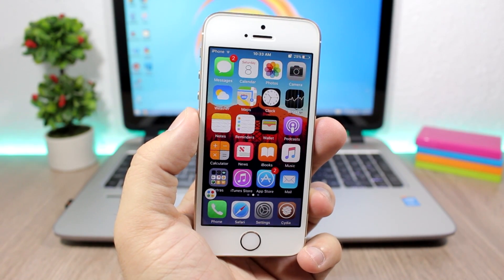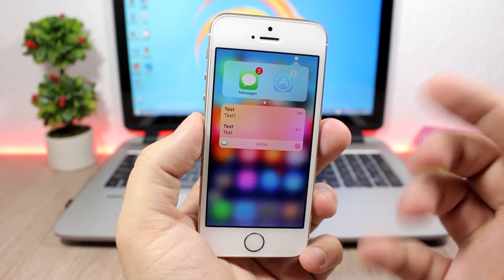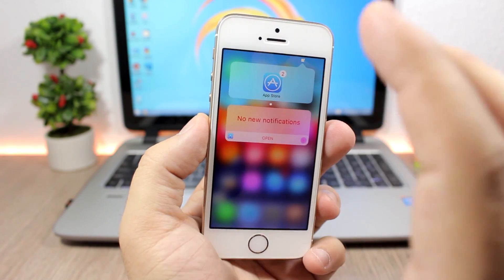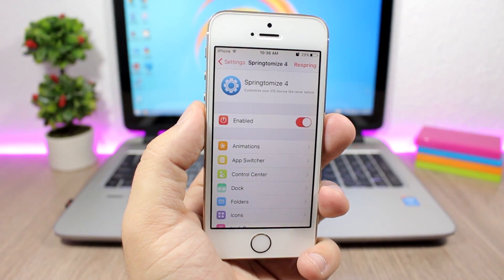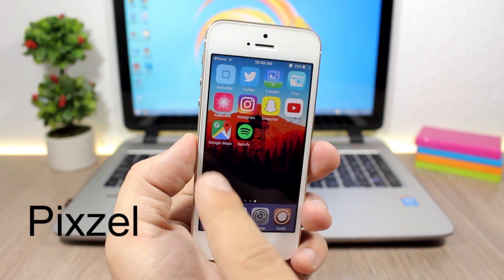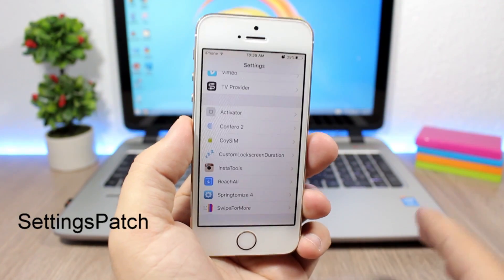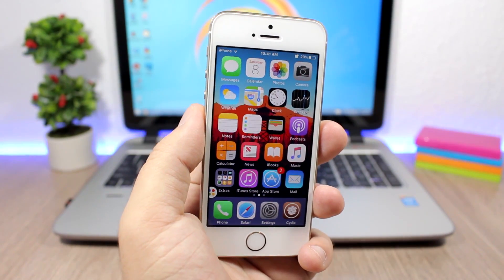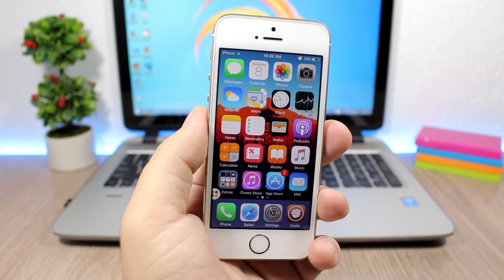BEST iOS 10 - 10.2 Jailbreak Tweaks - Week 1 April 2017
10.2, they should work fine on all iOS 10 version 10 -
10.2

Pixzel repo: antiquebeta.github.io